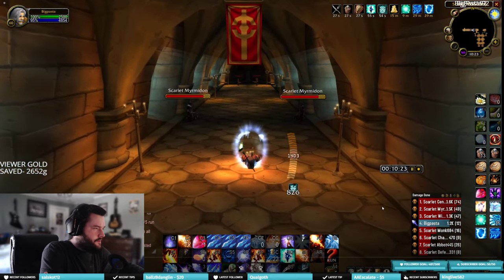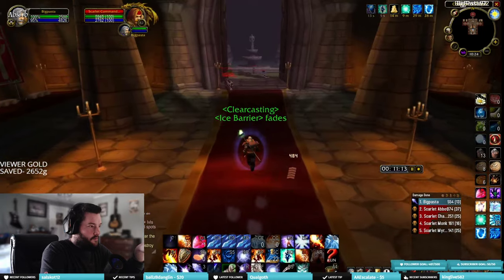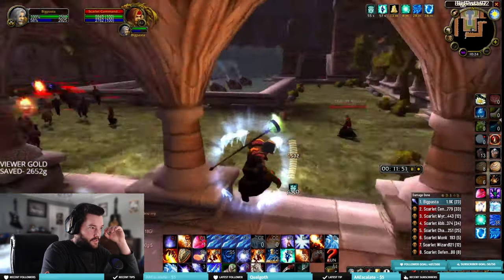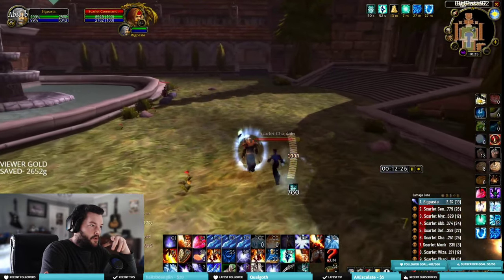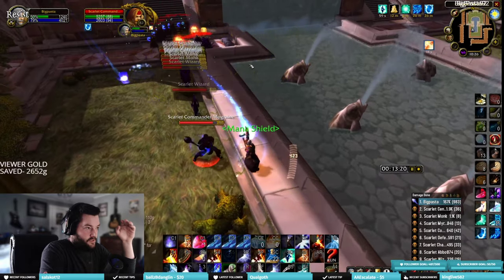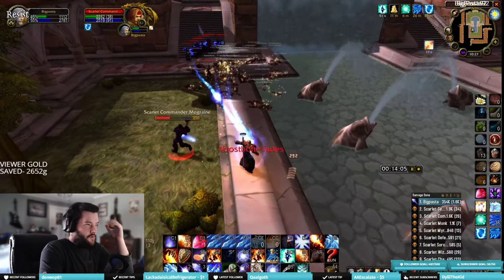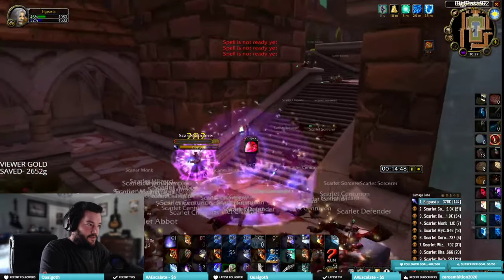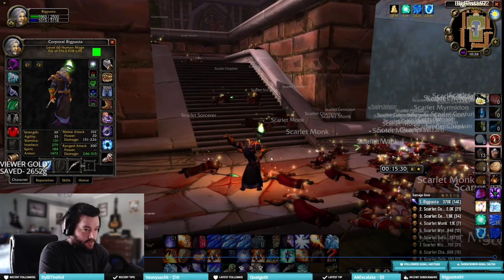Scarlet Monastery Cathedral ONE PULL CLEAR!!! LOW GEAR 60 MAGE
Its FREE and EXTREMLEY helpful for creators from a monetezation standpoint. Thanks again!
Quick how to guide on SM boosting -

we give away FREE DUNGEON BOOSTS to viewers on Pagle Alliance Most nights at 9pm EST